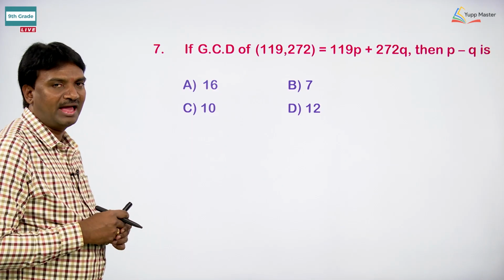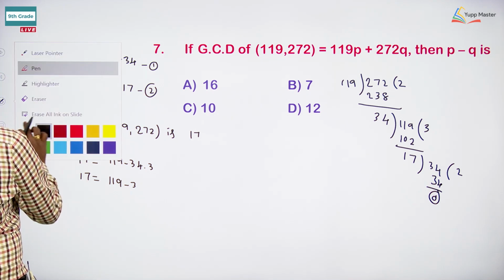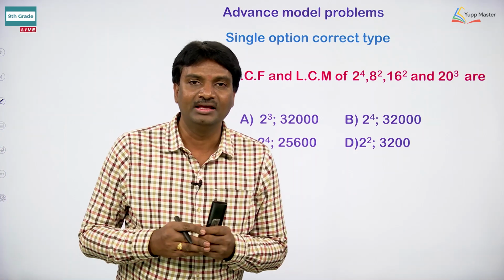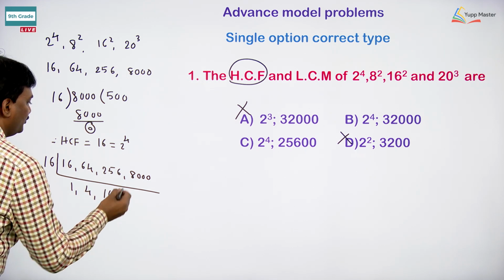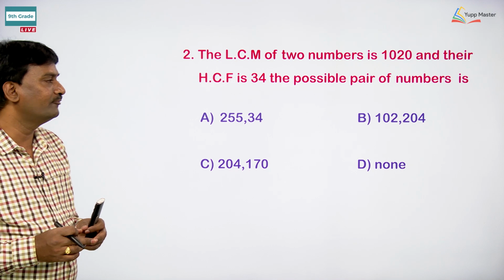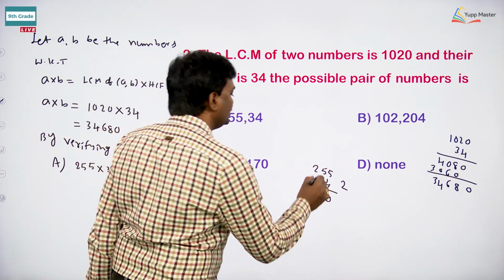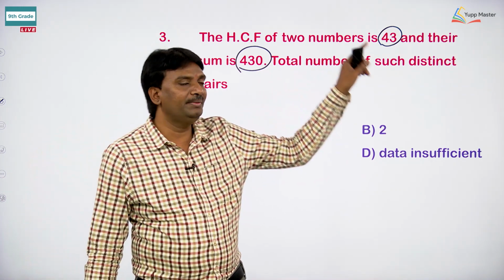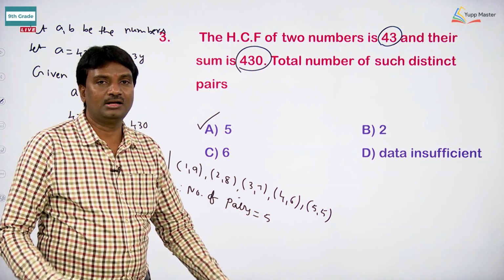LCM Class 9 Maths | JEE Main & Advanced Problem Solving | Mr. Kamalakar Rao K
Kamalakar Rao Sir explains the Class 9 Maths LCM and HCF concepts and further solves JEE Main and Advanced Problems with relevant formulae and shortcut methods.

Watch the Entire Video Lecture get a clear understanding of these concepts and problem-solving techniques.

Check out Yupp Master, an EdTech Platform with a Revolutionary Blend of Top Rank Producing Faculty and World Leaders Streaming Technology to Prepare for Chemistry in the Best Way.

Telegram @ lcm class 9 maths